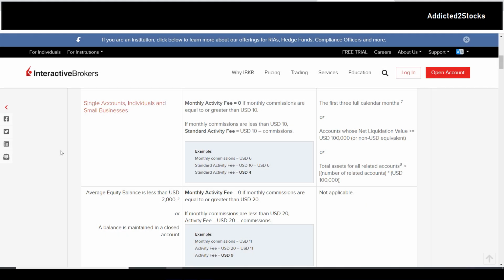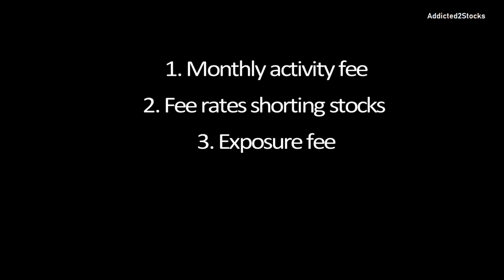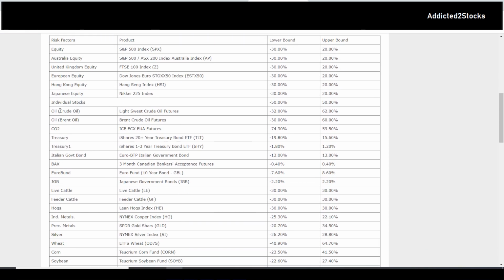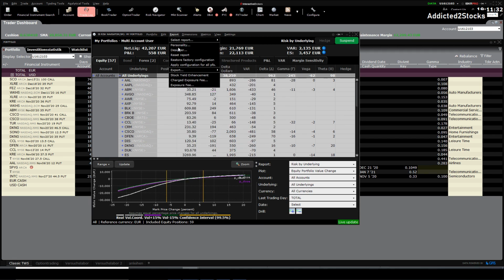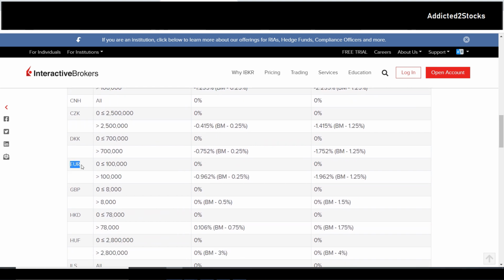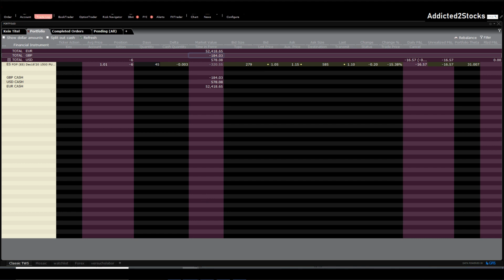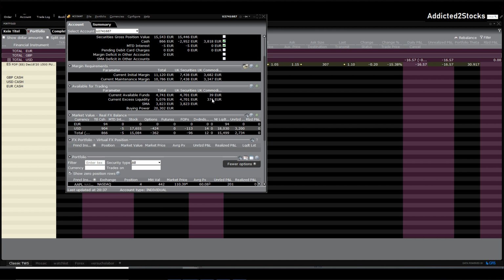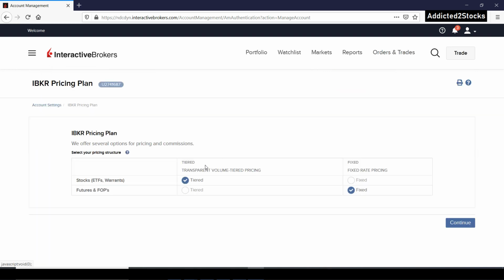Hidden fees and costs at Interactive Brokers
Trading in financial instruments (such as equities, fixed income, foreign exchange, futures, options, CFD’s and all other types of exchange traded or over the counter financial instruments) carries a high degree of risk and is only suitable for investors who are able to sustain substantial losses. In the case of margin trading (such as futures, options, CFD’s or leveraged equity trading for instance), the risk of loss could be greater than the amount the investor has initially deposited into his/her account. Therefore, any investor wishing to trade the financial instruments should carefully consider his/her personal financial resources, level of experience, risk appetite and overall financial objectives before investing.

Addicted2stocks doesn't carry any responsibility for any losses nor do the information  be construed as a recommendation or an offer to buy or sell any security or the suitability of any investment strategy.